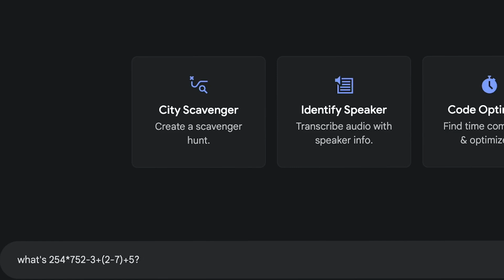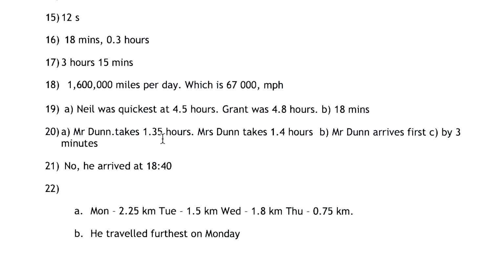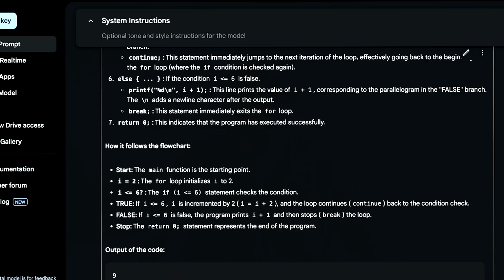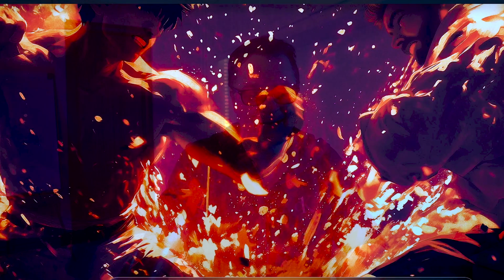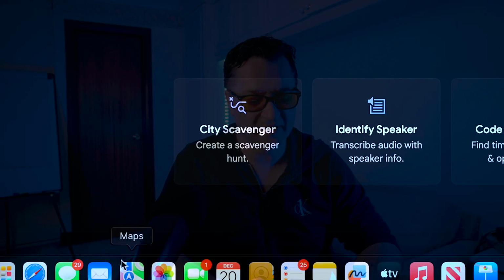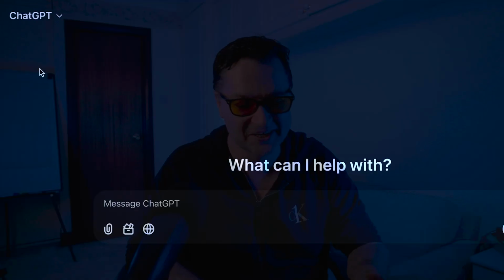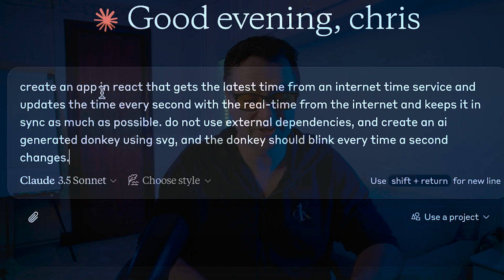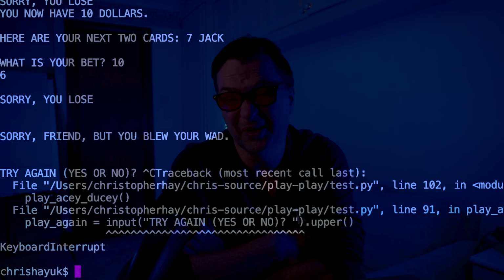Gemini 2.0 Flash Thinking: Mind-Blowing Reasoning from IMAGES (FULLY TESTED!)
google just released their new gemini 2.0 flash thinking experimental model which is there first reasoning model that supports inference time compute or test time compute.  this model is the first model that allows you to reason with images, very cool.  in this video chris breaks down this model and compares it's reasoning capabilities to o1 and experiments with image reasoning.

00:00 - intro
00:39 - AI Studio
01:25 - Math
02:34 - Math problems from images
05:18 - Code from diagrams
07:56 - Tic Tac Toe
09:52 - Sudoku
12:37 - image prompts
13:45 - riddles
15:39 - Coding Problems